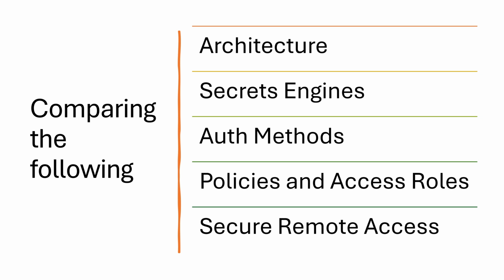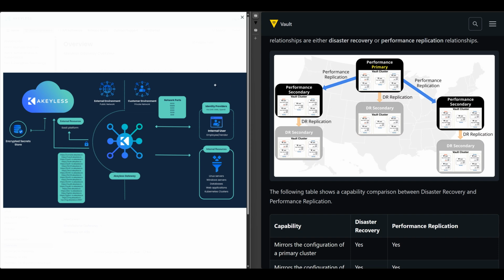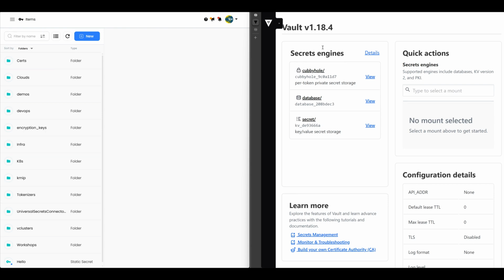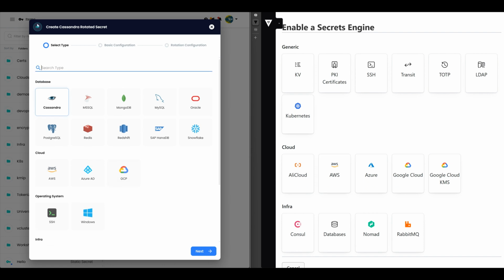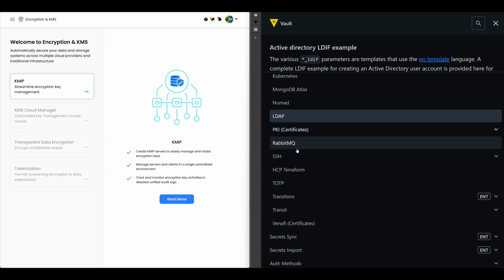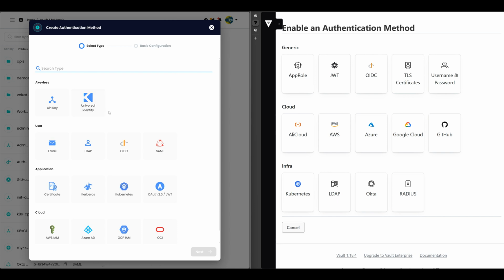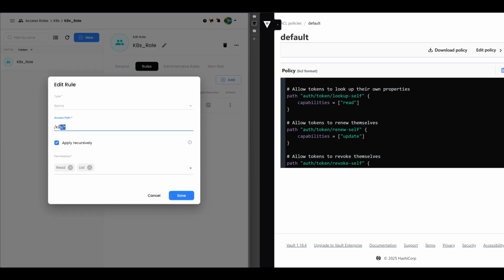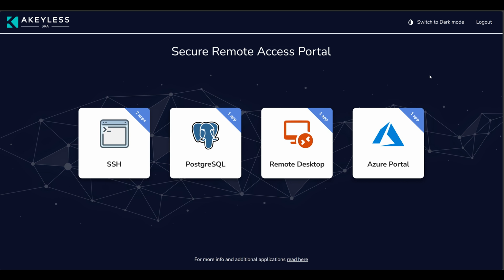Vault vs. Akeyless: Smarter Secrets, Fewer Headaches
Is HashiCorp Vault truly the best for secrets management, or is there a smarter, more cost-effective alternative? 🤔 In this video, we compare HashiCorp Vault and Akeyless, breaking down everything from architecture and authentication to access policies and secure remote access.

🔍 What You'll Learn:

🏗️ Architecture Comparison: Scaling complexities of Vault vs. Akeyless's SaaS-based simplicity
🔐 Secrets Engines: What Akeyless offers that Vault doesn’t
🛡️ Auth Methods: More flexible authentication options with Akeyless
⚡ Access Policies: Why Akeyless is more intuitive
🌐 BONUS: Built-in secure remote access with Akeyless (no extra tools needed!)
💡 If you’re looking for a Vault alternative that’s easier to manage and more budget-friendly without sacrificing control, this video is for you!

00:00 Intro
00:52 Agenda
01:32 Architecture
04:57 Secrets Engines
09:42 Auth Methods
11:52 Policies and Access Roles
14:14  Secure Remote Access
15:41 Conclusion

▬▬▬▬▬▬▬▬ Useful Links 🛠 ▬▬▬▬▬▬▬

▬▬▬▬▬▬▬▬▬ Academy 🎓 ▬▬▬▬▬▬▬▬

▬▬▬▬▬▬▬▬ Connect 👋 ▬▬▬▬▬▬▬▬▬